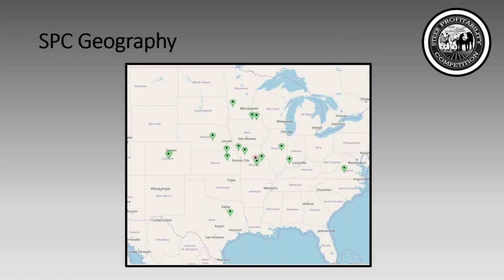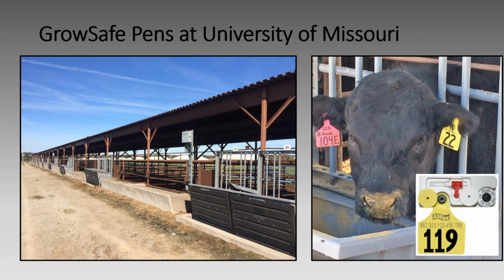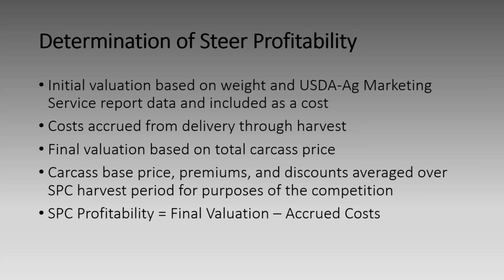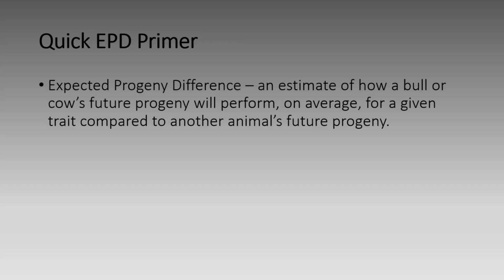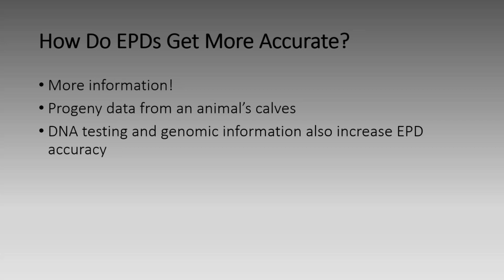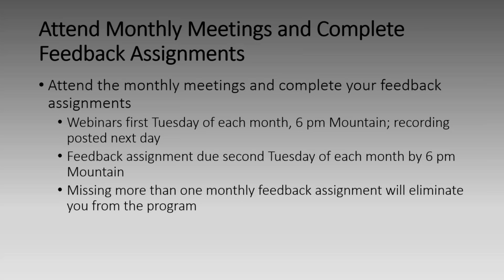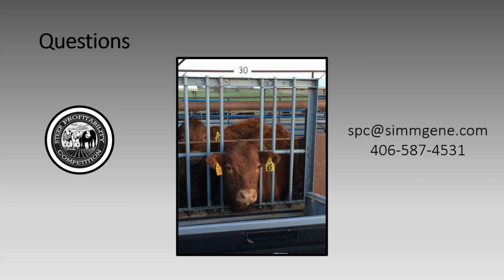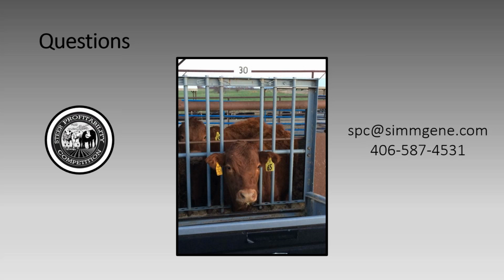SPC Program November 2018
Rachel Endecott presents a steer delivery report, DNA testing overview, and monthly feedback report structure.